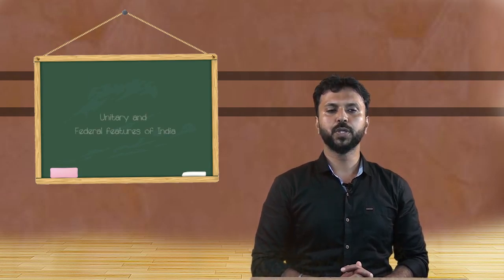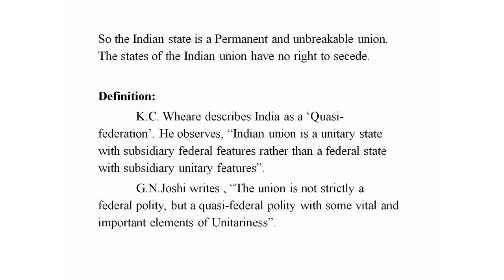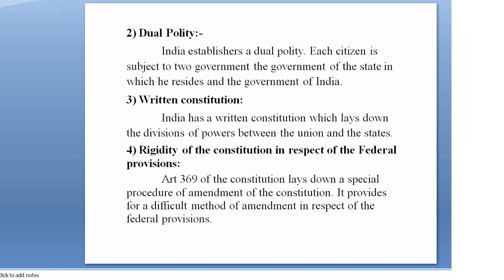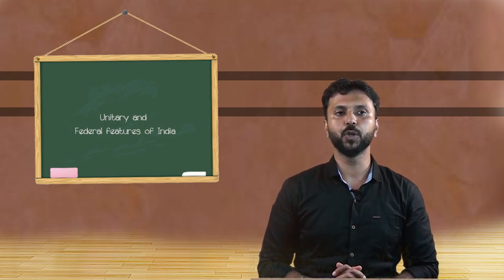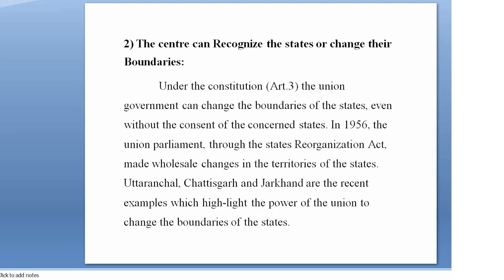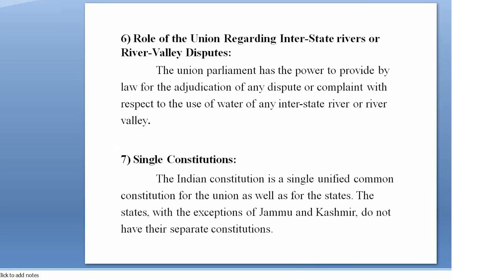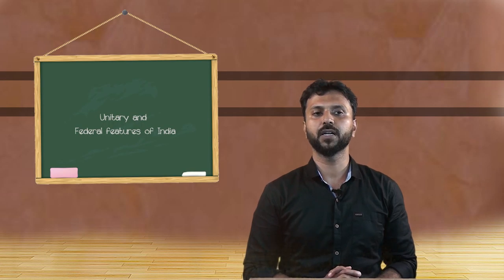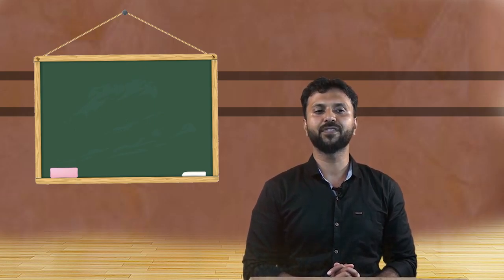SDM E-Learning: Unitary and federal features of India (Nataraj K)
Date: 09/10/2018